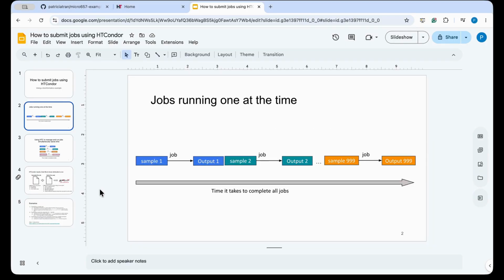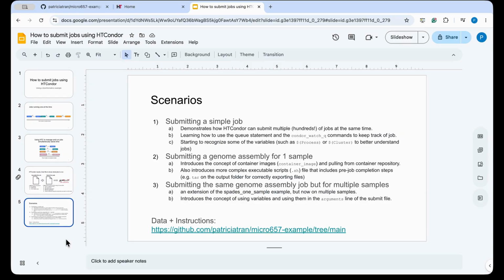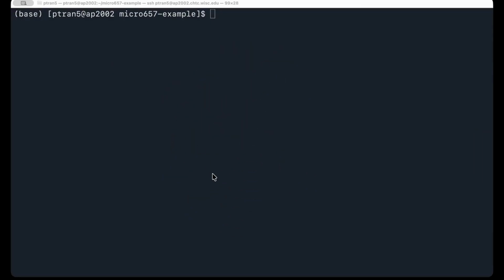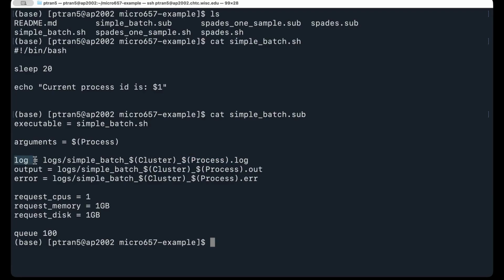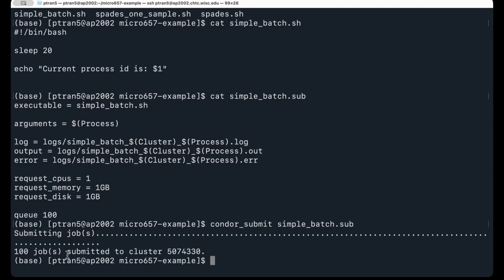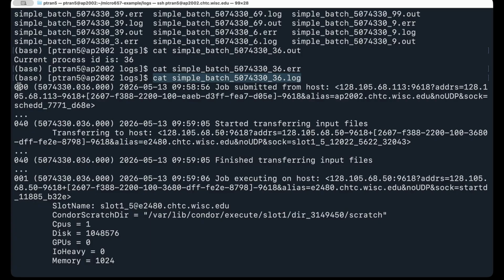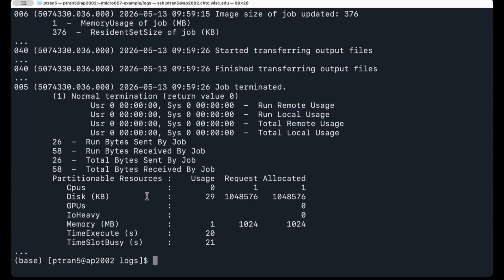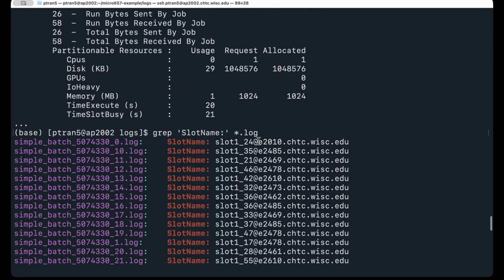Part 1: How to submit jobs using HTCondor: Bioinformatics Example (The basics)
This is a 3-part series on how to submit jobs using HTCondor on the CHTC HTC system.

In this video (Part 1), we are being introduced to the concept of high throughput computing (HTC), and the basic files needed to run a job. In the first example (Scenario 1), we are learning how to submit 100 jobs using a single submit file.

In the next videos, Part 2 and Part 3, we will learn how to expand this concept to working with real sequencing data to assemble 1 or multiple genomes.